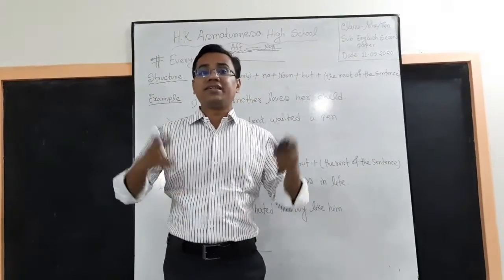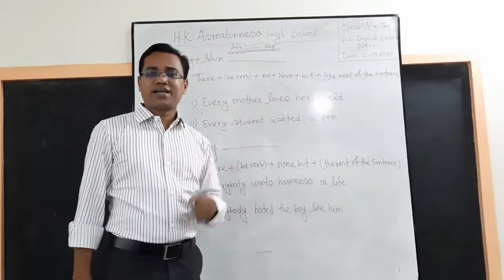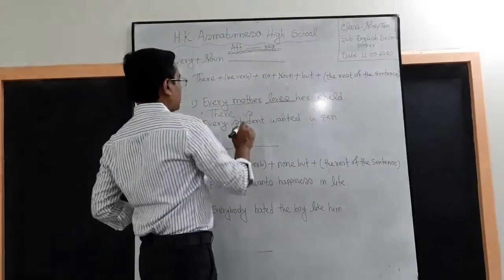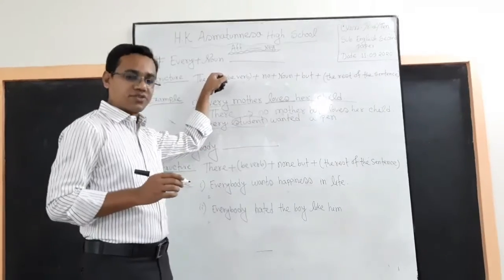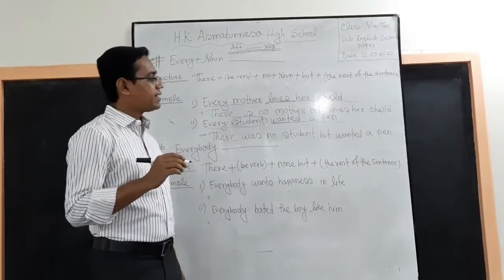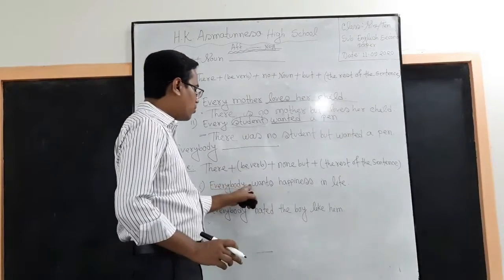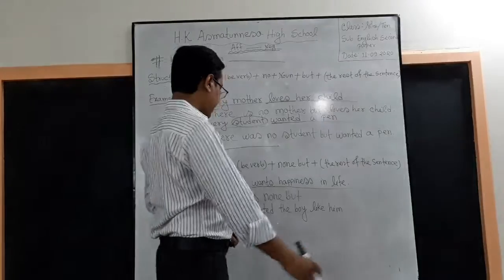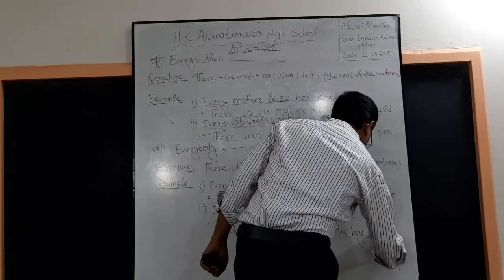Class: 9 & 10, Sub: English, Topic: Aff: to Neg: